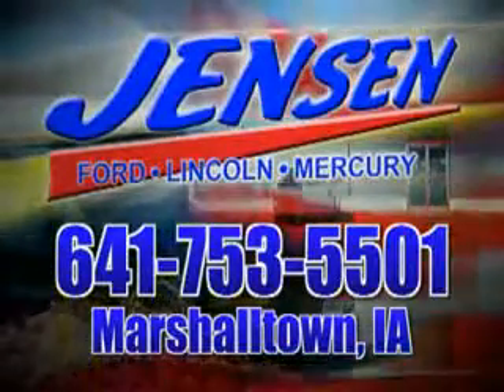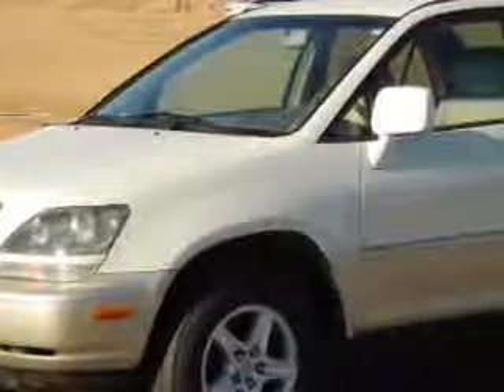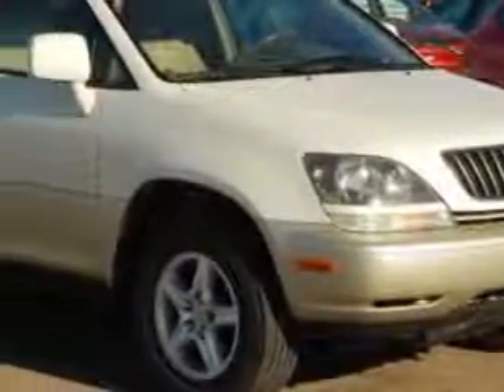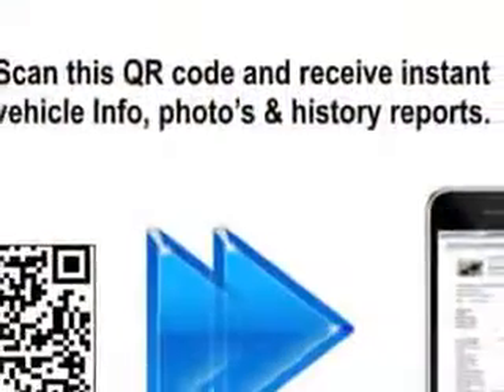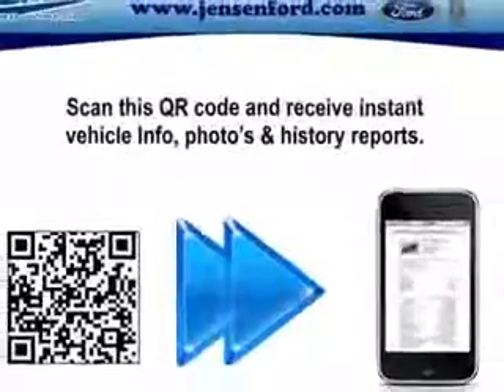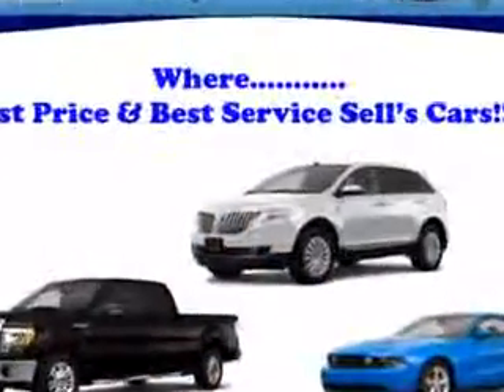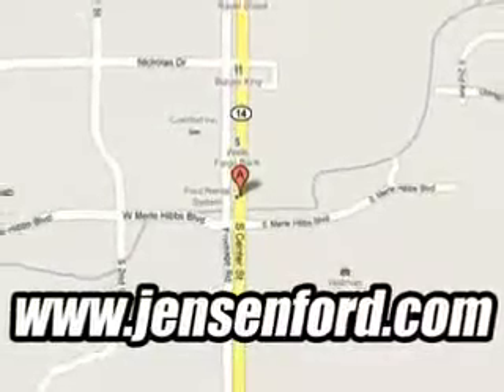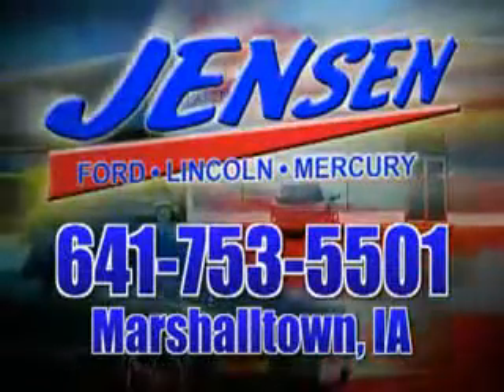2000 Lexus RX 300 Jensen Ford-Lincoln Marshalltown, IA 50158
Lexus RX Check out this Golden Pearl Lexus Rx 300 SUV 4X4, equipped with a 6 Cylinder engine and an automatic transmission. Enjoy an impressive 21 miles to the gallon on this great SUV with features like Driver Side Air Bag, Passenger's Front Airbag, Center Arm Rest w/Storage, Anti-Lock Braking System, Woodgrain Interior Trim, Power Sun Roof, Rear Seat Shoulder Belts, Performance/Traction Control, Heated Seat, Luggage Rack, Fold Down Rear Seat, Leather Upholstery, Power Passenger Seat, Power Driver's Seat, Alloy Wheels, Cassette Player, 4 Doors, and much more. Have peace of mind in this Lexus Rx 300. See us at Jensen Ford-Lincoln today!
MILES: 203,525
VIN:JT6HF10U3Y0113986

Jensen Ford-Lincoln
2805 S. Center ST.